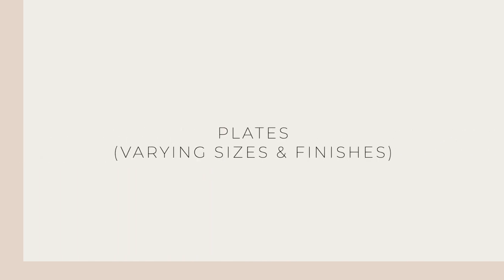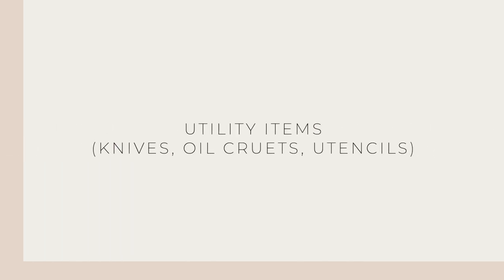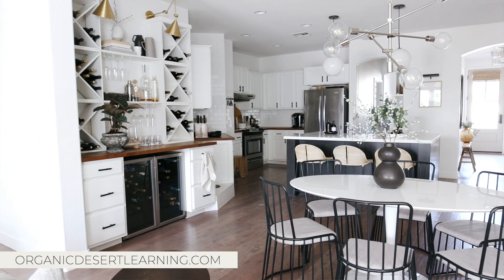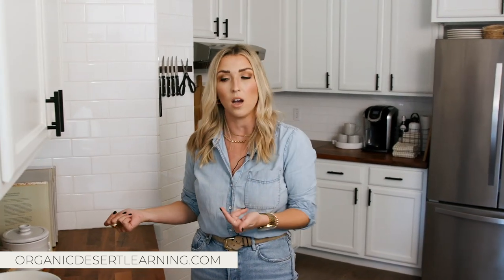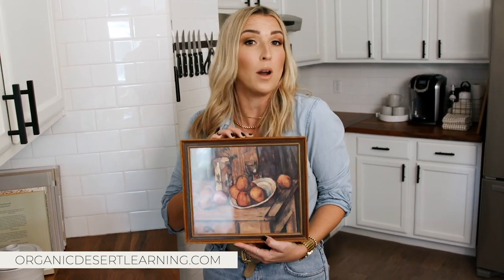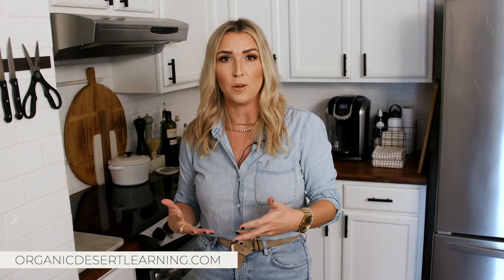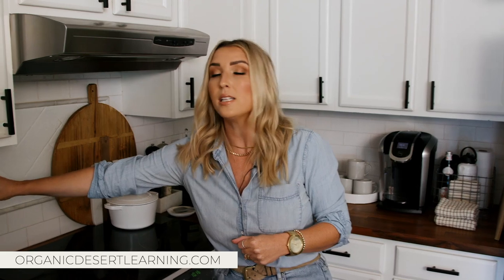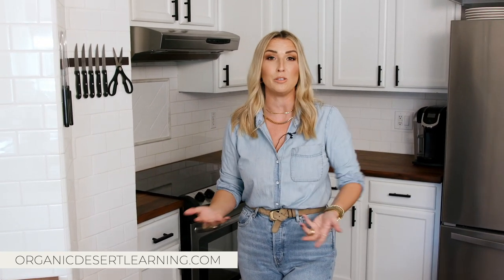How to Style Your Kitchen + Shelves like a Designer | THELIFESTYLEDCO Organic Desert Learning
In design, there aren’t really a ton of rules, but there are a few helpful methods that will transform the way you style your spaces. In this course, you will learn how to mesh function with aesthetic to elevate the heart of the home, the Kitchen! You will also learn Kristen’s techniques for how to style shelves, one of the areas in a home that she gets asked about the most! Whether you’re styling shelves in your Family Room, just a few small shelves in your bathroom, or a large footprint of shelving or bookcases, these methods should guide you through successfully styling any of them.

Ready to get started? to get this course and more!

Organic Desert Learning is a collection of immersive, digital courses by Kristen Forgione, Founder and Principal Designer of west coast interior design firm, THELIFESTYLEDCO. In these courses, you will learn all about the art of styling straight from the expert herself, in her own home!

Kristen developed these courses with YOU, and all of the questions you ask most about how to take her signature design aesthetic, Organic Desert Living, and make it your own, in mind. Through Kristen’s mentorship, step by step instructional videos, written outlines and guides, visual examples and more, you will have the knowledge and power to take the space between your four walls, and make it the home you’ve always dreamed of.